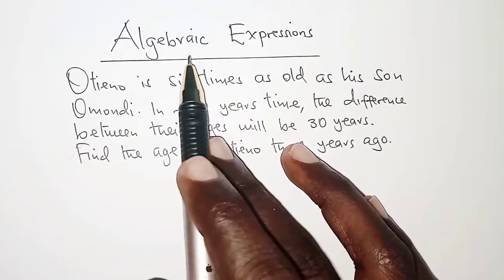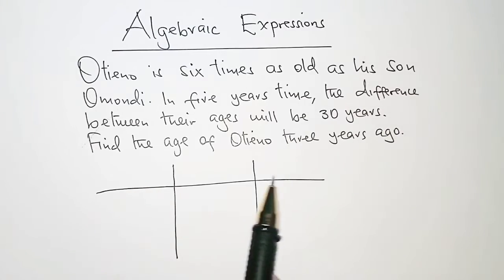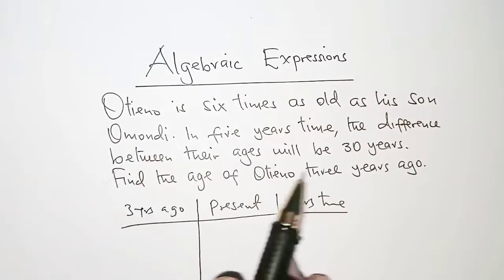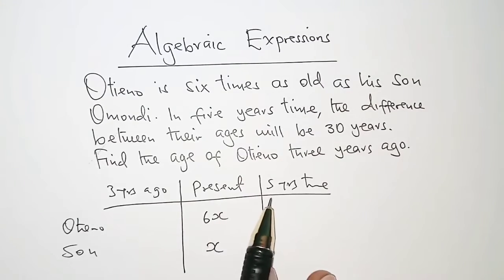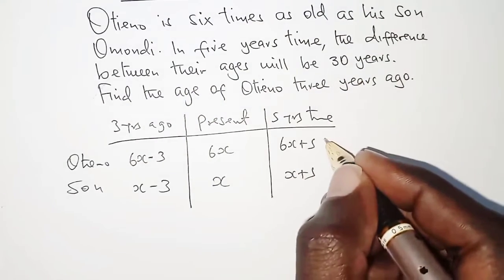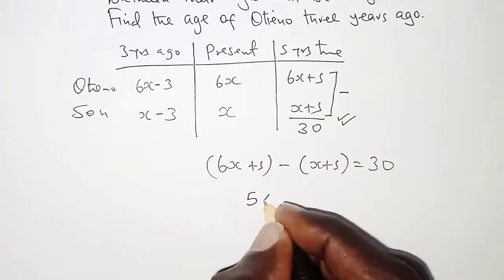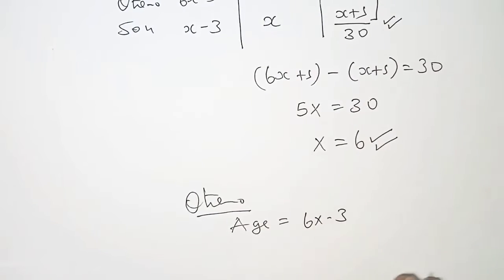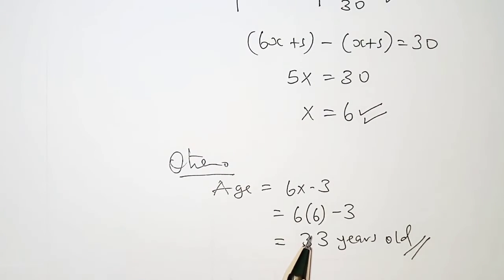Algebraic expressions.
Learn how to form and solve algebraicexpressions and equations from a word problem.